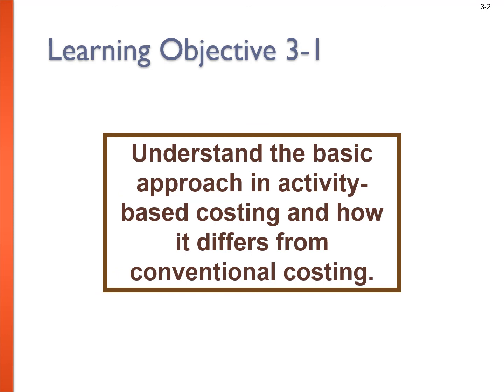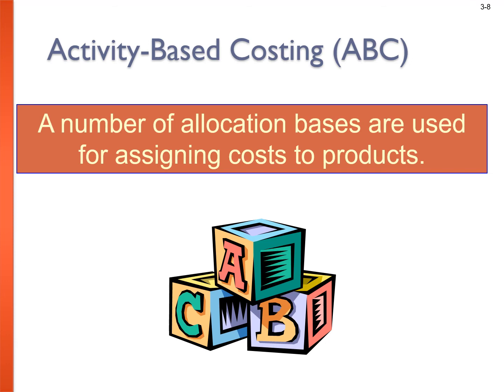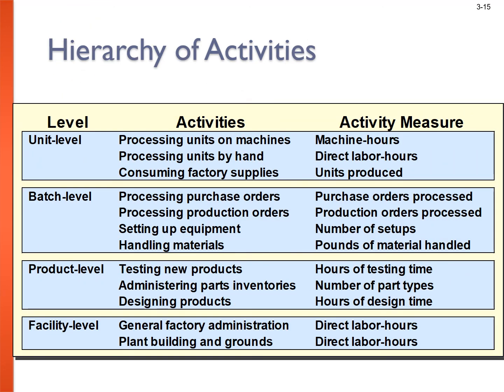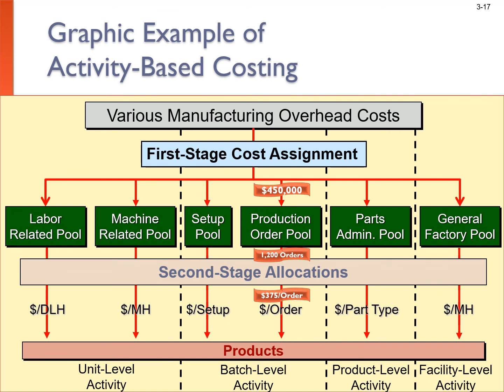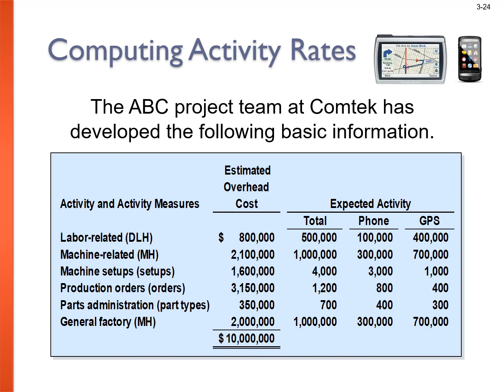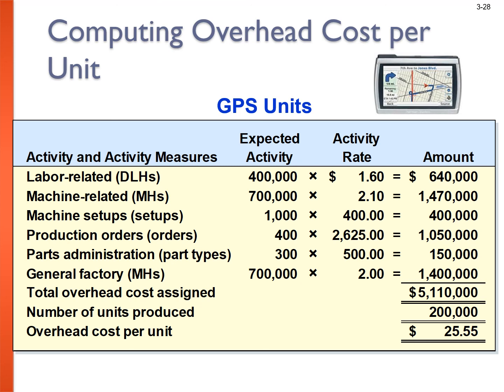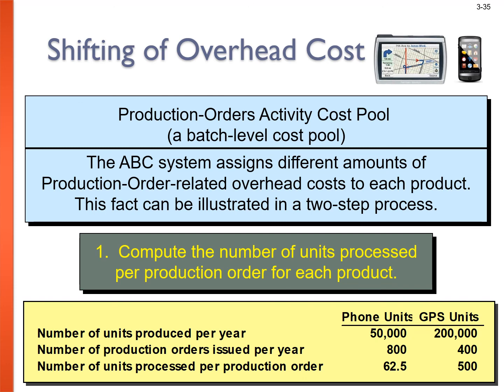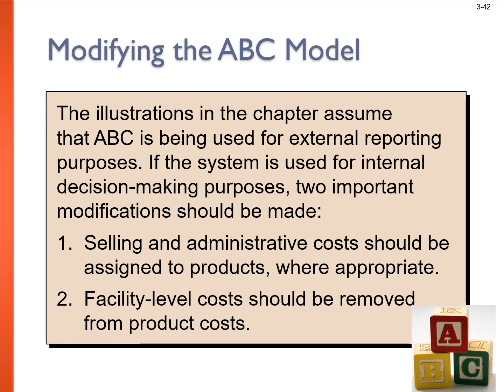ACC 311 CHAPTER 3 LDUNN